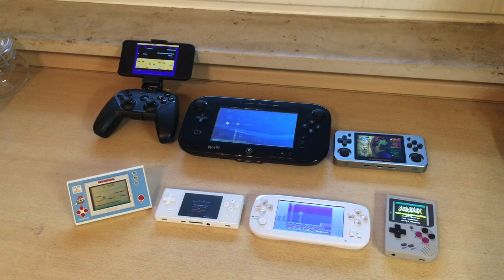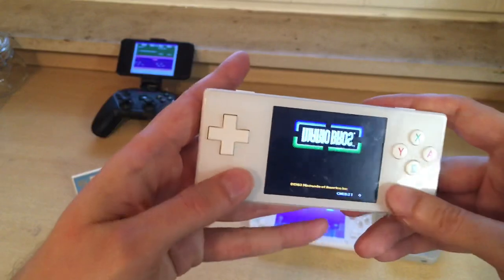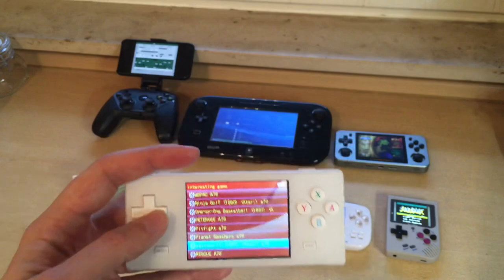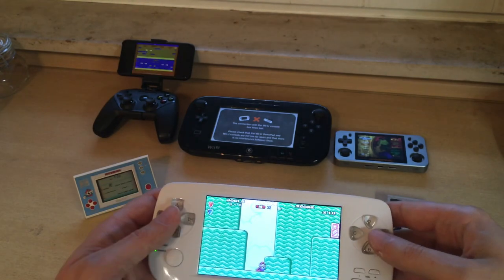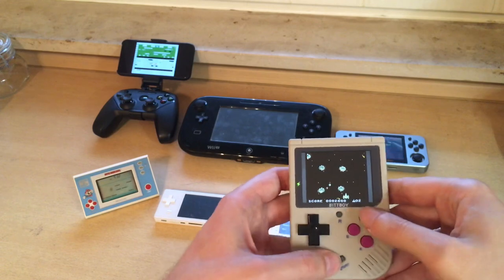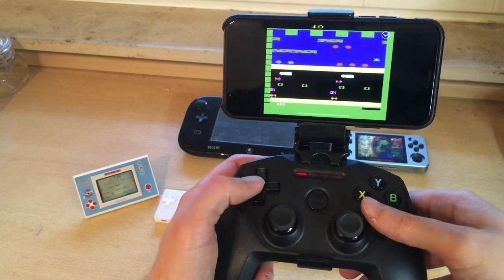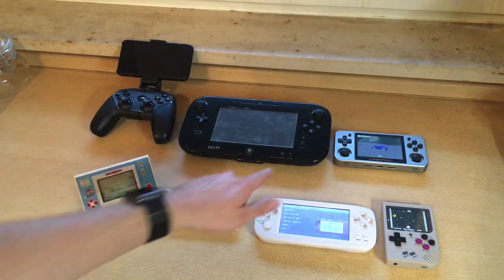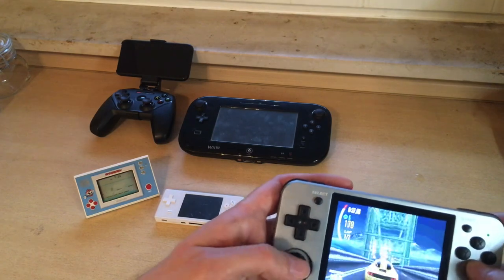My Modest Handheld Collection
Just showing my little handheld collection. Which one do you like best? Do you have any of these?

0:00 Intro
0:15 Super Mario Bros Game & Watch
1:07 Dingoo A320
3:05 PAP KIII
5:26 BittBoy
6:38 Steelseries Nimbus on iPhone XS (RetroArch)
8:52 Wii U (RetroArch)
9:19 RG350M

My personal recommendations for where to buy RG350M:

Asia (China)